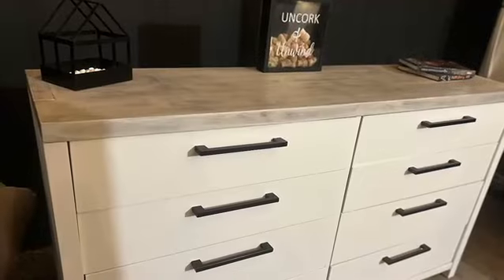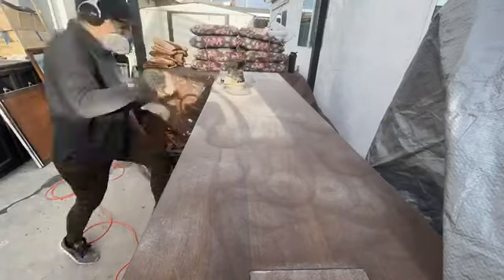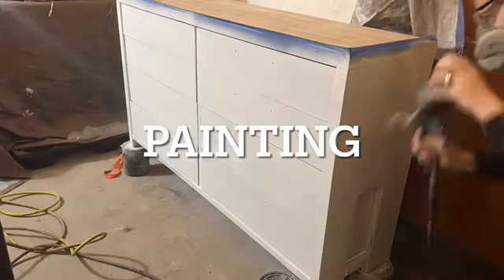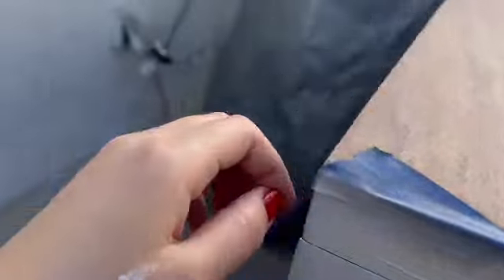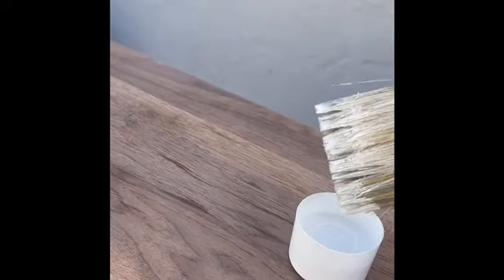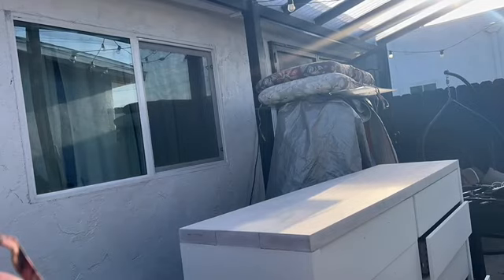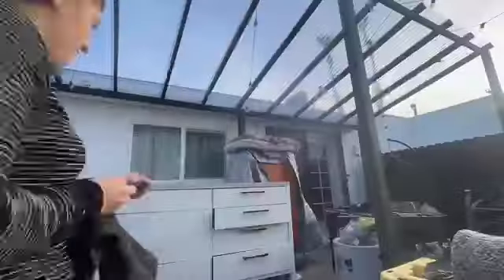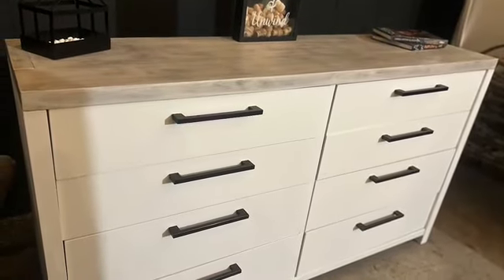Gorgeous Dresser Makeover With Whitewash Technique under 7 mins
Enjoy this beautiful makeover! I turned this dresser into a pic of art that would look amazing and unique in any room. I clean the dresser then sanded it. I made sure I sanded the top all the way to the bare wood.
After I did, I tapped the top to prime and paint the bottom.
when the paint dried, I removed the tape and used the whitewash technique to add the beautiful color to the top without hiding the grain.
once I was done, i used the Verathain sealer in semi-gloss to seal the top and have it ready to be durable for heavy use.
Finally, I added the pulls and once it was dries, I staged it and posted it for sale!
Let me know what you think and if you like watching more videos like this! :)
Let me know what you think of my video. would you prefer short or long and detailed videos?

Links to my most used tools and gadgets!
Orbital Sander
Sanding paper
Paint sprayer
Air compressor
Ryobi drill
Stain applicator
Ryobi nail gun
Workshop Gloves
Varathane polyurethane sealer
Decorative Eiffel tower
All-purpose cleaner
Black, white and gray sweater
Upside app promotion with $7 bonus code NOOR3283
Tech free towel
Black Christmas tree

follow me on:
Amazon @Amzn.to/3Wng2ov